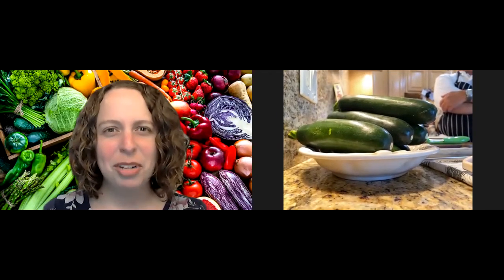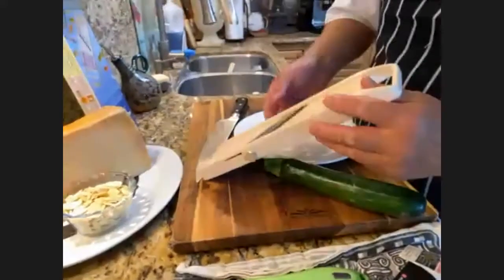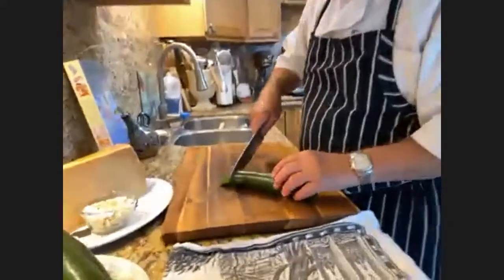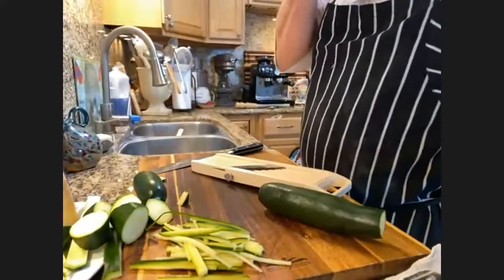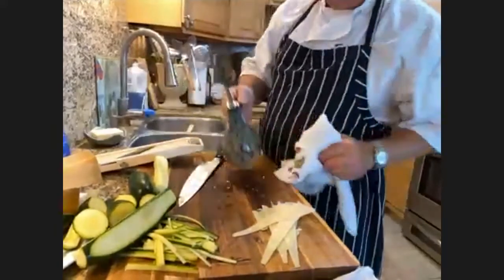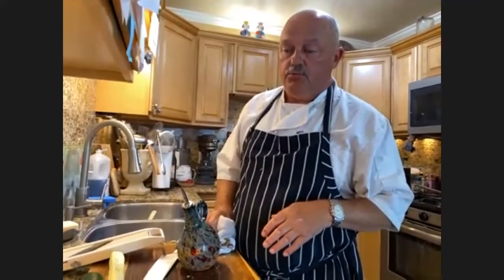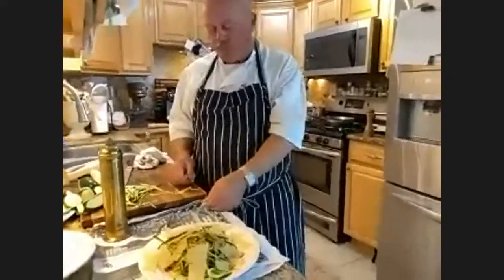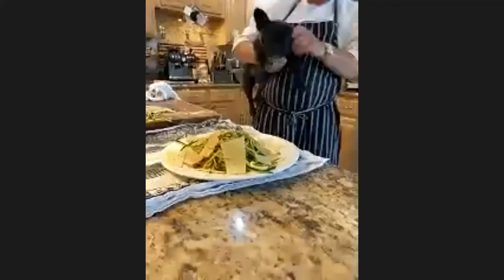Everyone's Harvest Cooking Demonstration with Chef Brandon Miller: Warm Summer Squash Salad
Everyone’s Harvest’s mission is to provide access to healthy, affordable fruits and vegetables through certified farmers’ markets and community food programs.

Warm Summer Squash Salad Recipe
Brandon Miller
Makes 10 ½-cup servings

Ingredients:
1 lb. assorted zucchini
1/4 cup sliced natural almonds
1 tablespoons olive oil
2/3 cups Parmesan cheese, shaved

Directions:
1. Cut the ends off of zucchini and julienne using a Japanese mandolin or grater.
2. Warm oil in sauté pan with almonds (medium to high heat). When almonds are lightly browned, add squash and remove from heat.
3. Toss the squash with almonds and oil, season with salt and pepper and place in serving dish.
4. Top with cheese and serve.